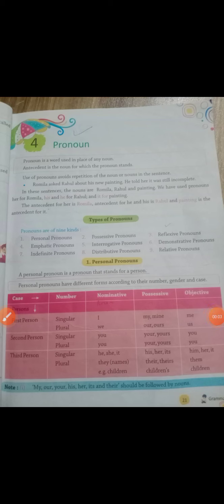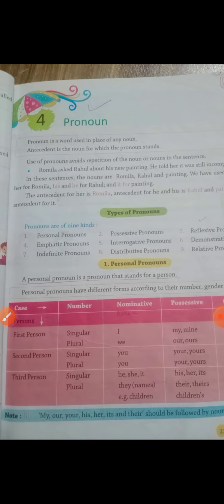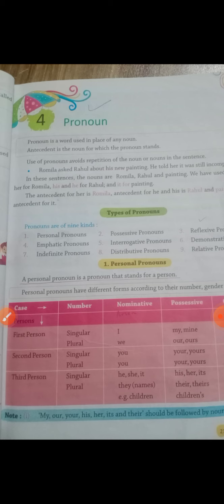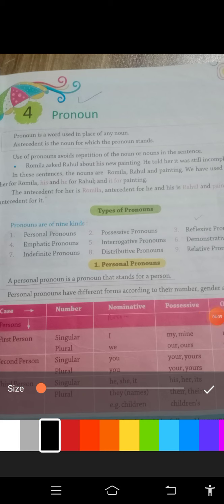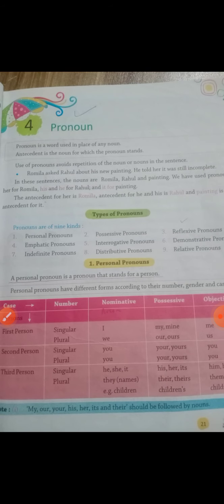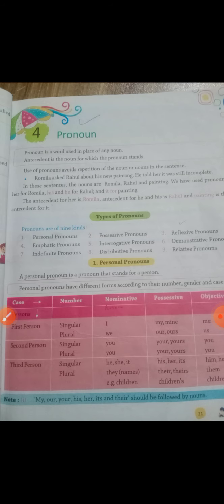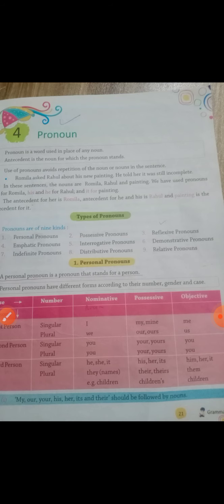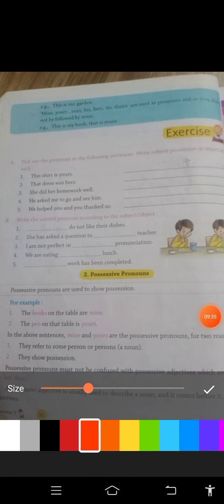Class 7th -lang-4(Pronouns)part-1